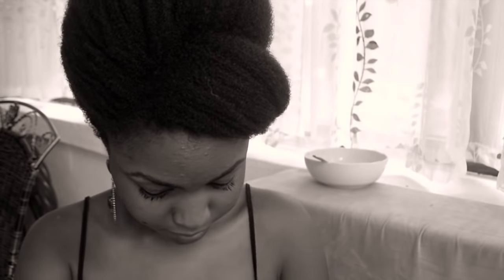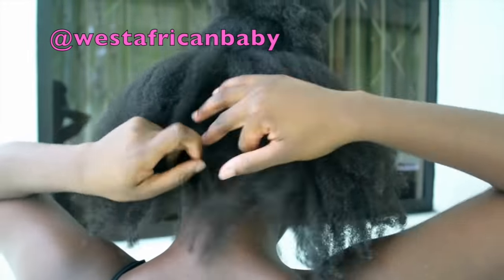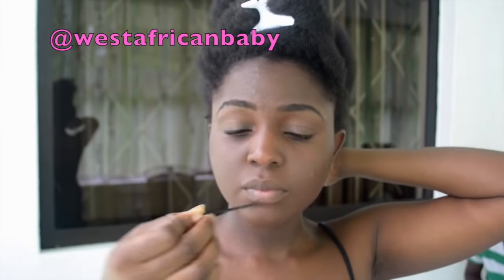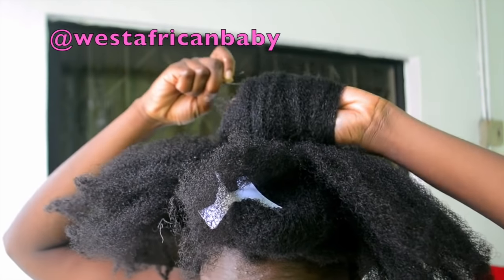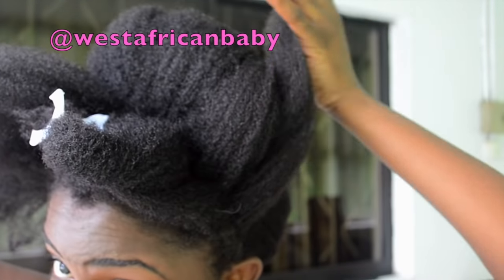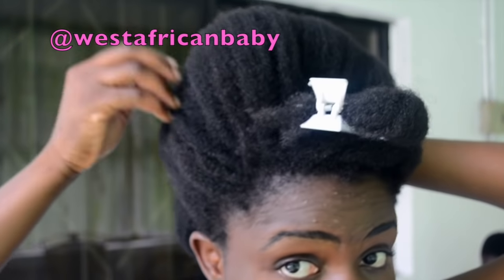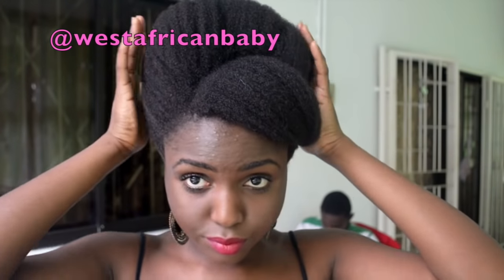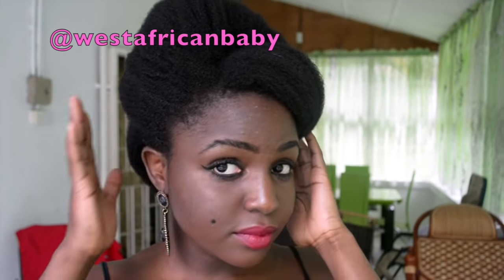1960s INSPIRED BEEHIVE UPDO ON NATURAL HAIR